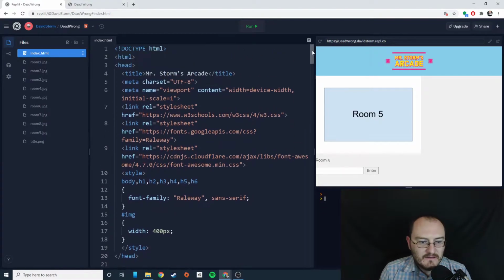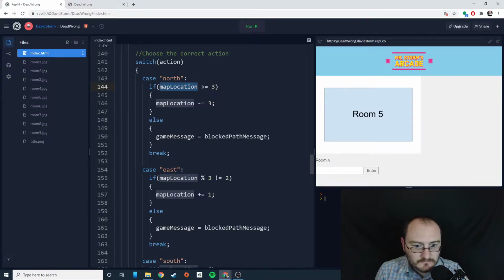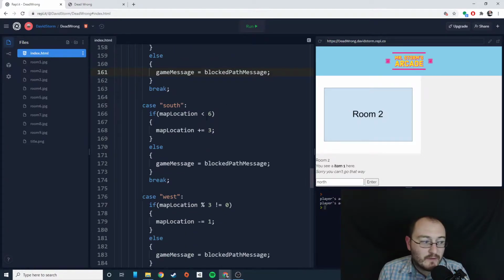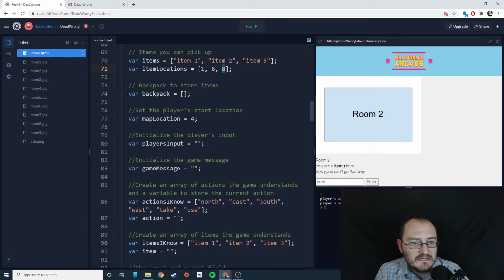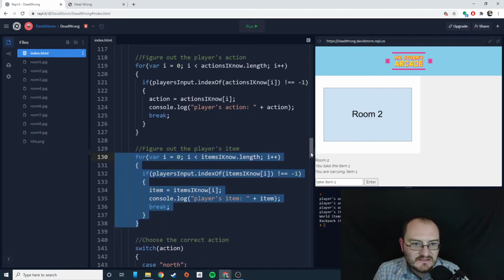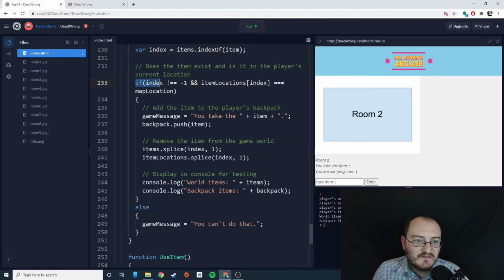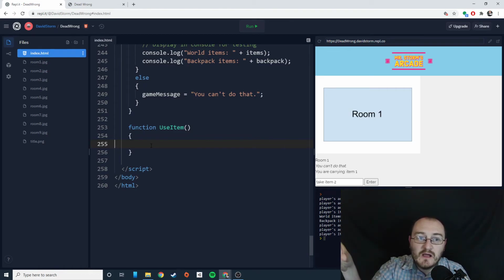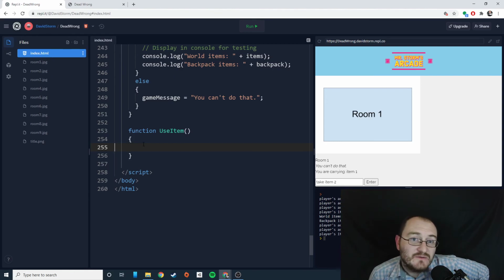HTML - Text Adventure Part 2